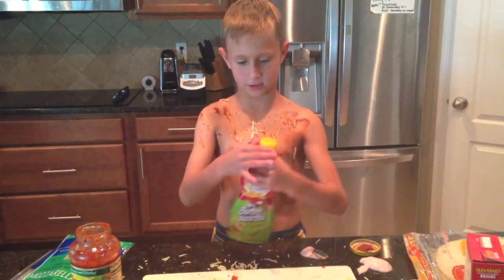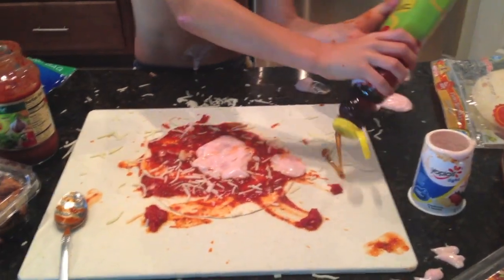MAKING PIZZA ft. Kiowa JR | Kiowa TV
It only takes 0.69 seconds, and it's free! It also helps the channel grow!